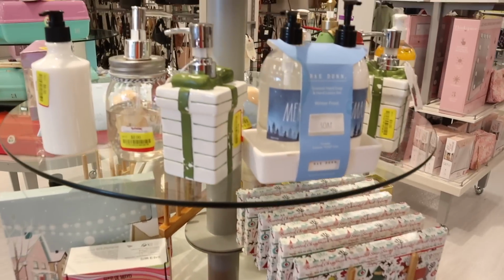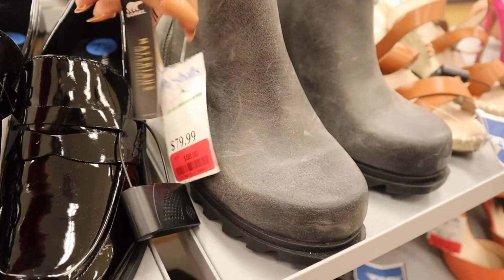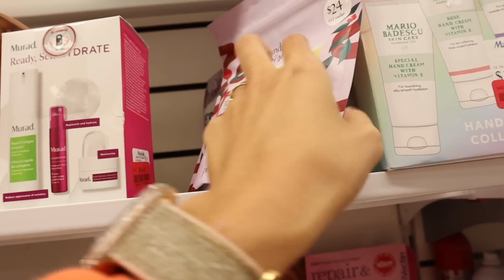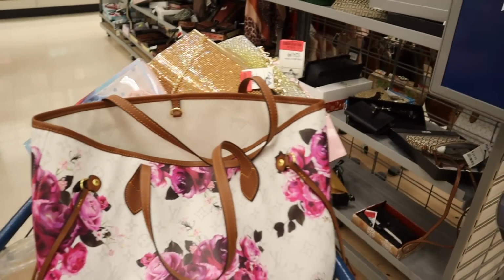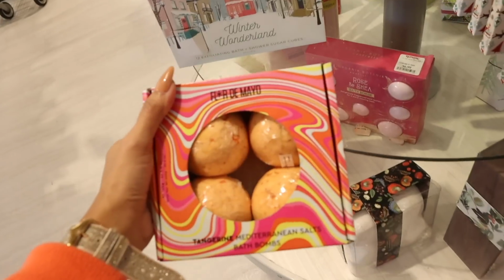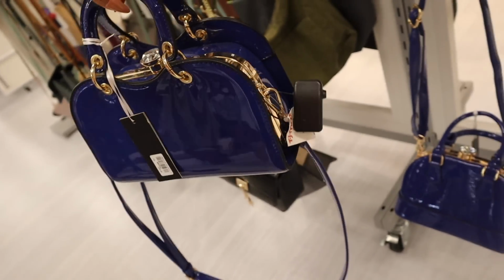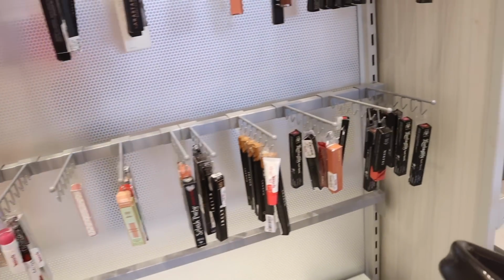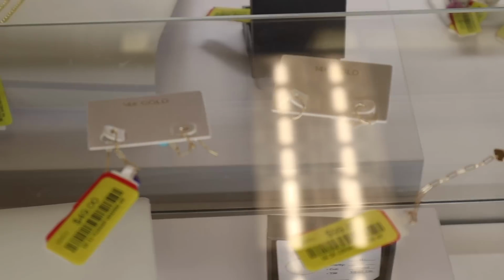Shopping the YELLOW TAG SALE at TJMAXX & MARSHALLS! $1 JACKPOT!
Girly shopping vlogs

Mailbox:
125 S. State Road 7, Suite 104-136